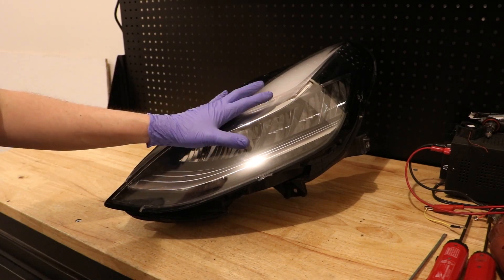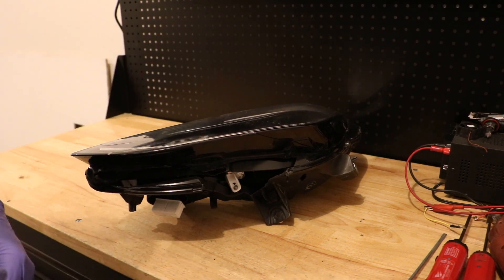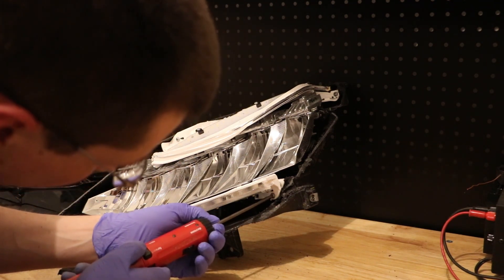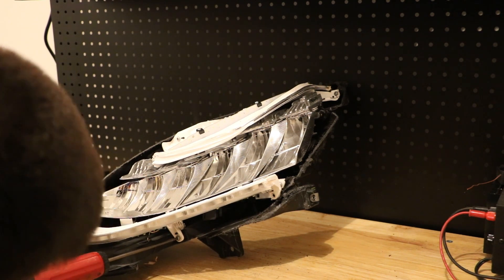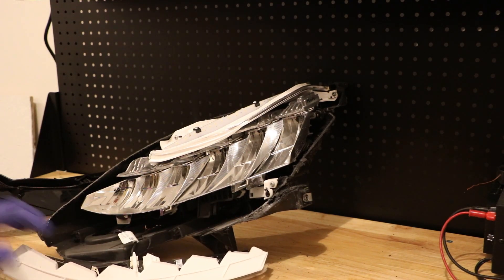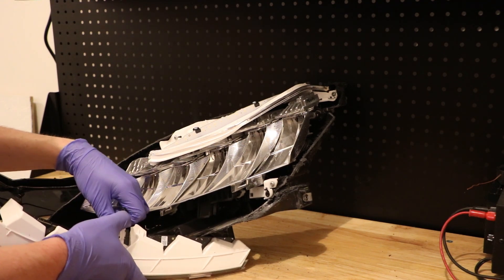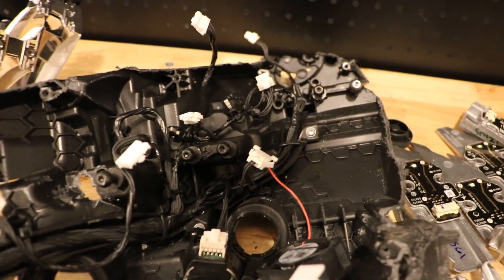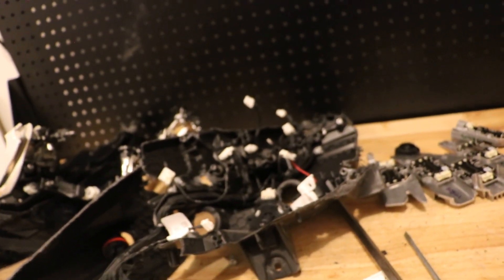Tesla Model 3 Headlight Tear Down Disassembly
Today I will be taking apart a Tesla Model 3 headlight.

The interior of the headlight is held together with T20 Torx screws, no other type of screw was used inside of the headlight.